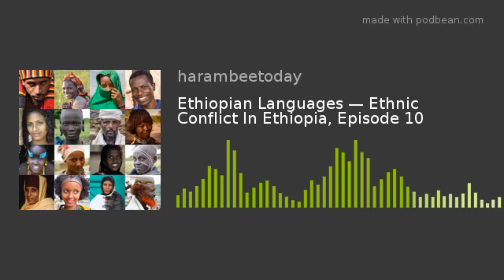Ethiopian Languages — Ethnic Conflict In Ethiopia, Episode 10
Linguistic structures and terminologies show how Ethiopian ethno-national groups are genetically related, says Dr. Weldu Weldeyesus.

Photo credit: Compilation of photos from Flickr users Rod Waddington, Jasmine Halki, UNICEF Ethiopia, USAID Ethiopia, and FAO of the UN.